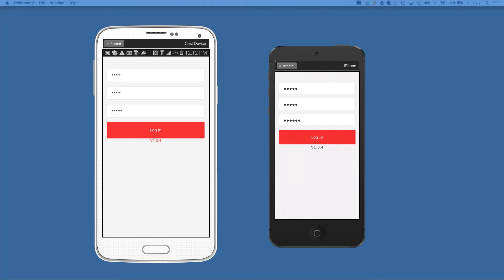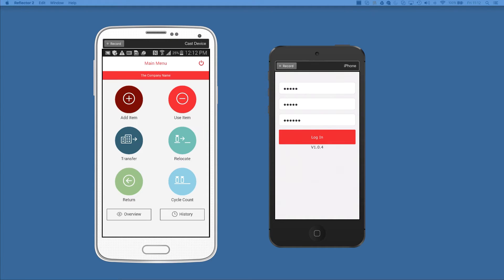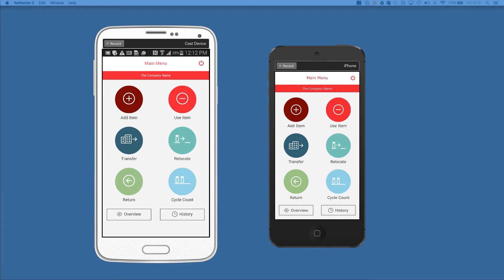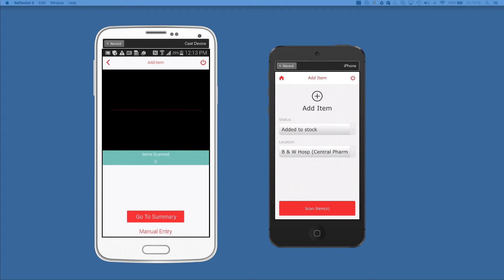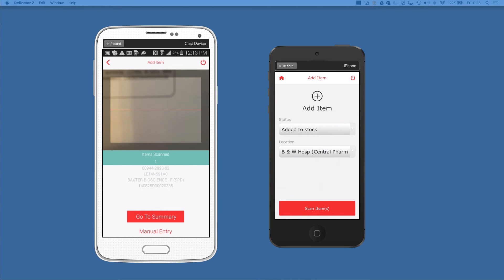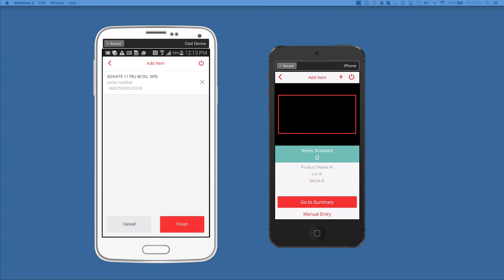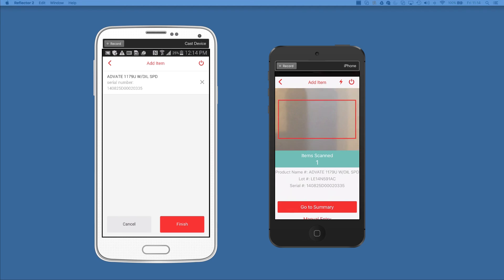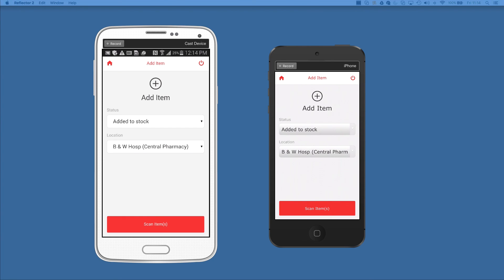Cordova App With Custom Plugin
This is a pretty cool Cordova app that I recently wrote.  This app also has a custom plugin that I wrote for each platform.